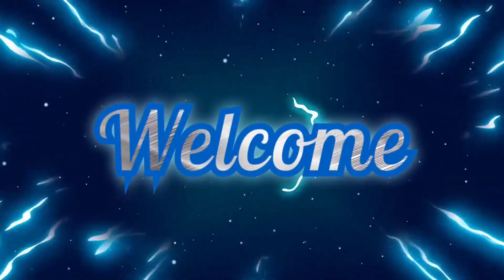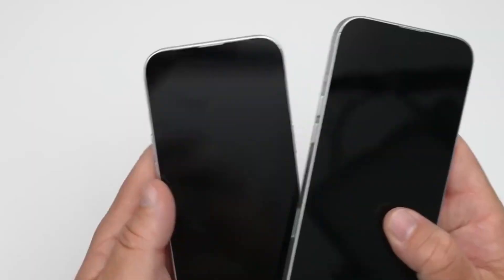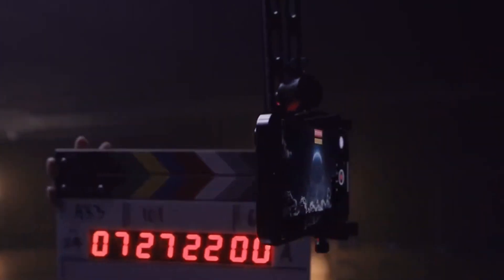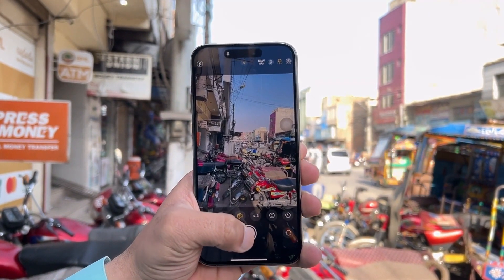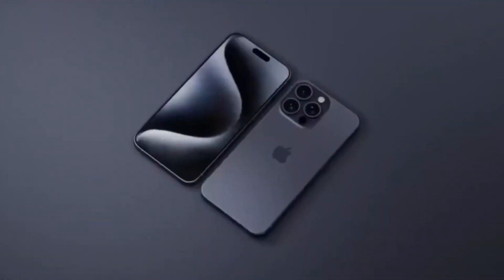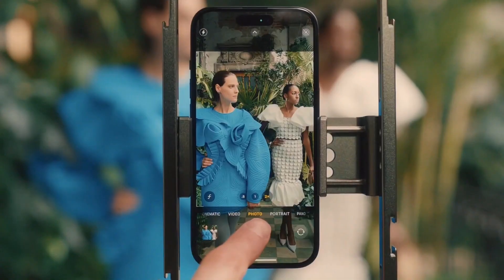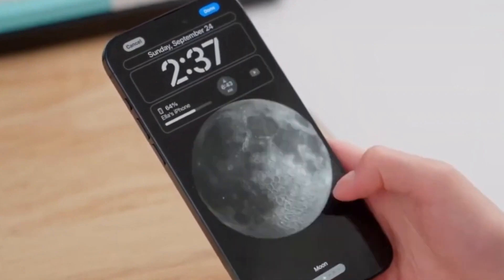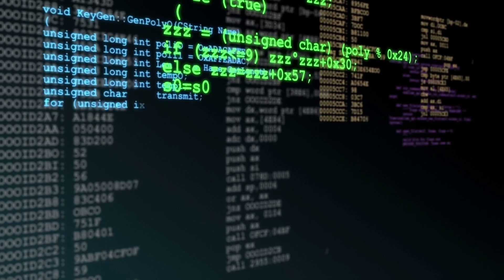iPhone 16: New Display Tech & Performance Upgrades!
Discover the latest advancements in display technology and performance upgrades in the iPhone 16 series! Join us as we delve into the next-generation features that promise to revolutionize your smartphone experience. From enhanced visuals to improved speed and efficiency, the iPhone 16 is set to redefine what you can expect from a mobile device. Stay ahead of the curve with all the details on the exciting new updates coming your way!